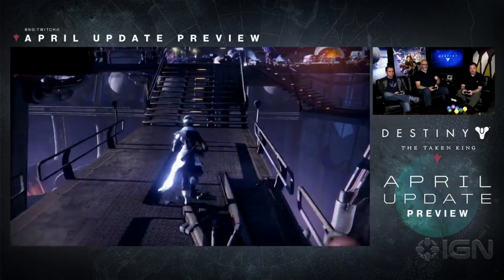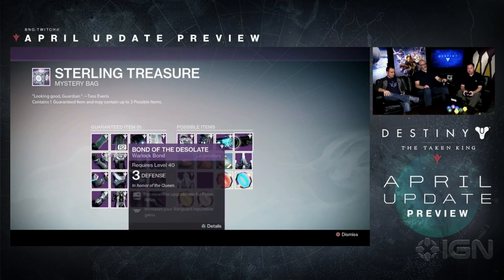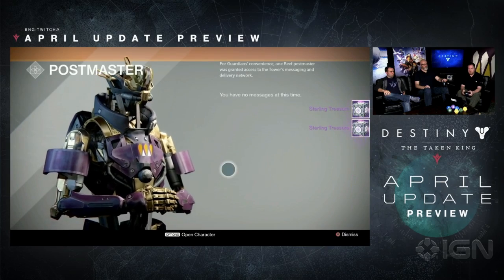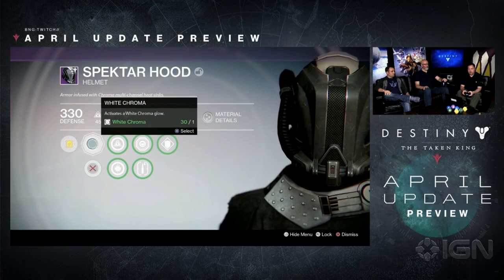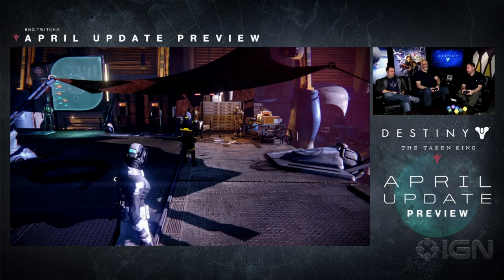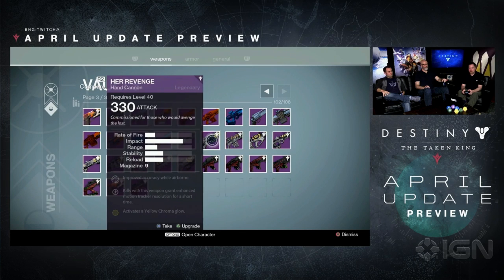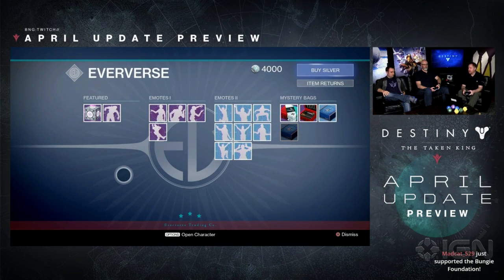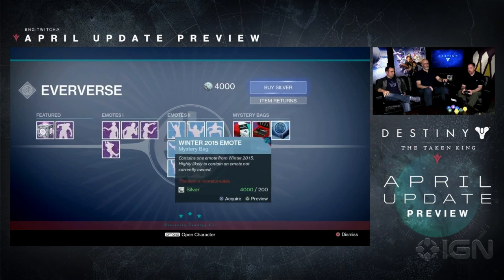Destiny Has New Rewards and Upgrades That Could Revitalize The Game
New items you can acquire in April including taken armor, ships. Old weapons are back and Bungie also shows new infusion mechanics and how Chroma works.

Follow IGN for more!